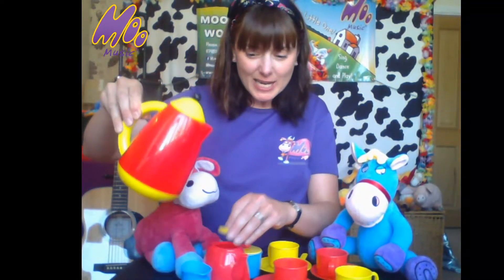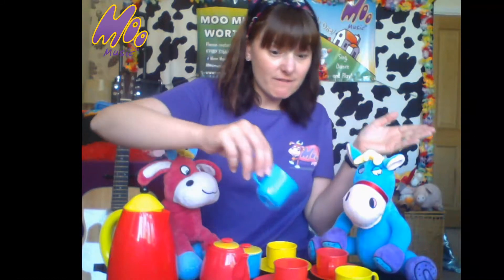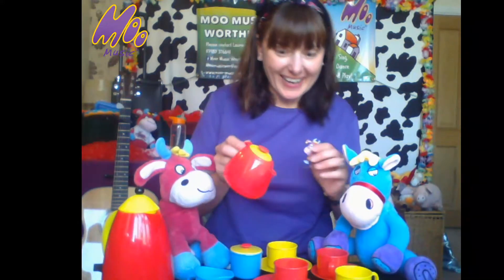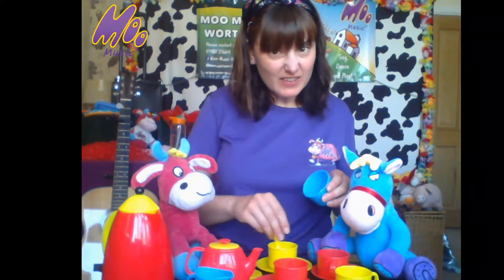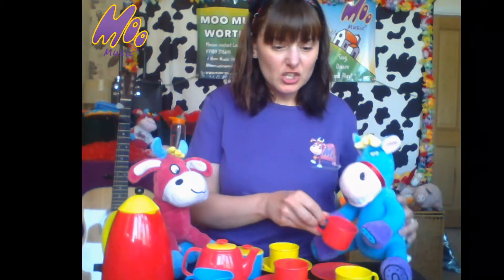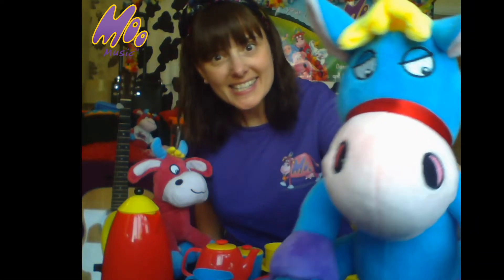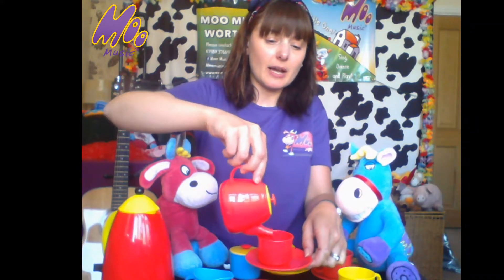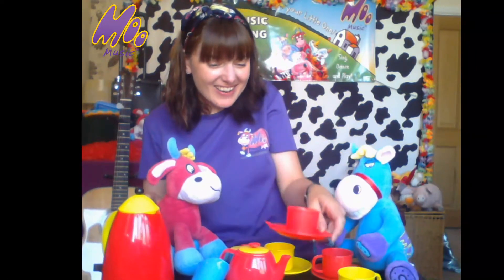Let's make tea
If you have a child's tea set that would be perfect, or some cups and jugs to pour from. Let's make a lovely cup of tea!